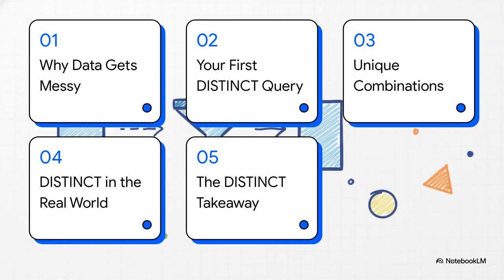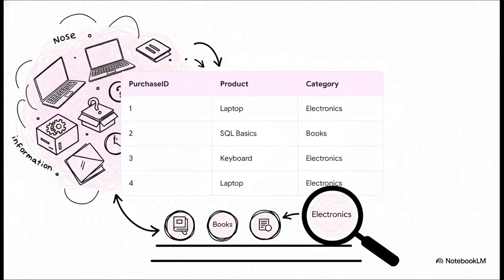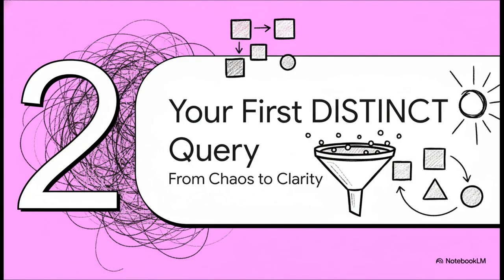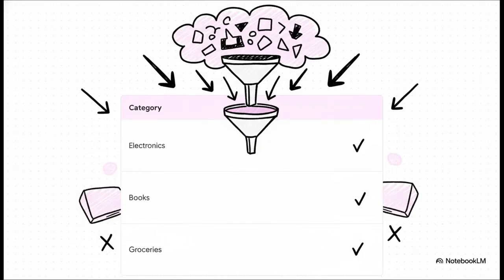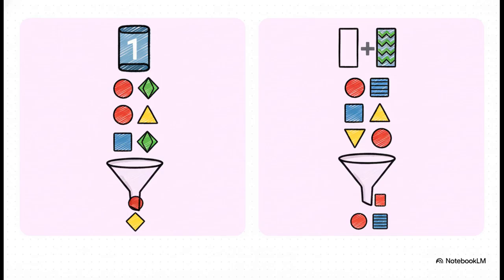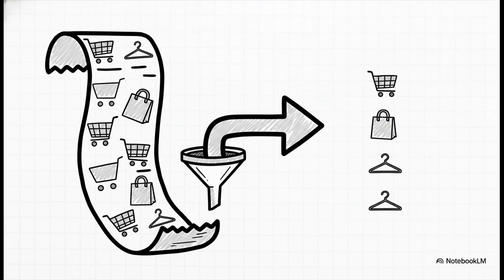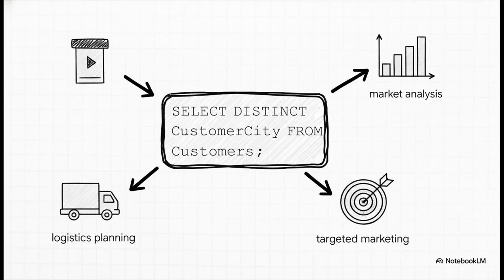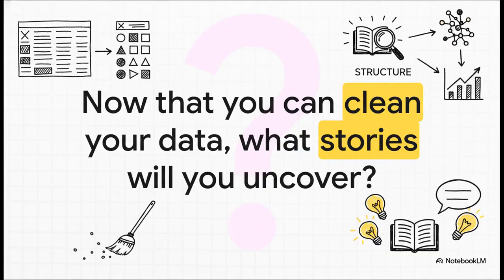SQL DISTINCT Explained | Remove Duplicate Data in SQL | SQL Tutorial for Beginners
In this video, you will learn how to use the DISTINCT keyword in SQL to retrieve unique values and remove duplicate data from database queries.

Topics Covered:
• What DISTINCT means in SQL
• Finding unique values in a column
• Removing duplicate records from query results
• Using DISTINCT with multiple columns

The DISTINCT keyword is commonly used when analyzing data because it helps remove duplicate values and return only unique results.

Example Use Cases:
Personal Use – Finding unique stores or products in a personal shopping log.
Industry Use – Identifying unique customers, cities, or product categories in large databases.

Example SQL Queries:
SELECT DISTINCT Category
FROM Purchases;

SELECT DISTINCT Product
FROM Purchases;

SELECT DISTINCT Product, Category
FROM Purchases;

These queries help retrieve unique values and combinations from database tables.

This tutorial is useful for beginners learning:
SQL
Database fundamentals
MySQL
PostgreSQL
SQL Server

Understanding DISTINCT is important for cleaning data, removing duplicates, and preparing datasets for analysis.